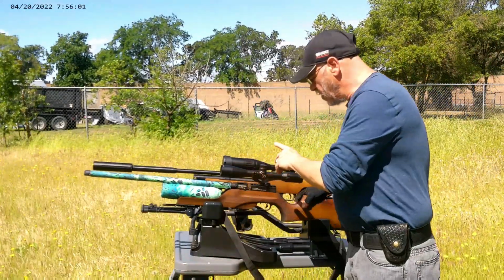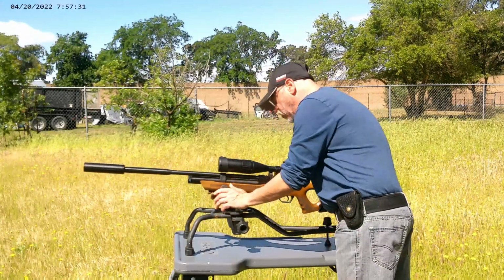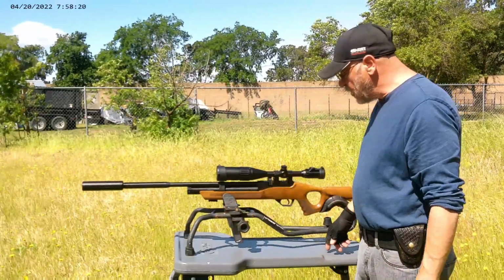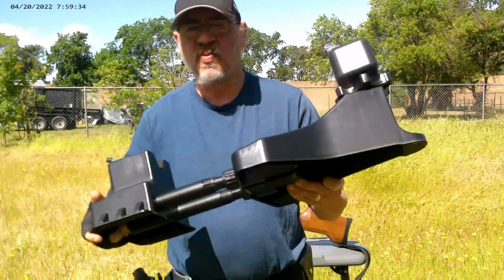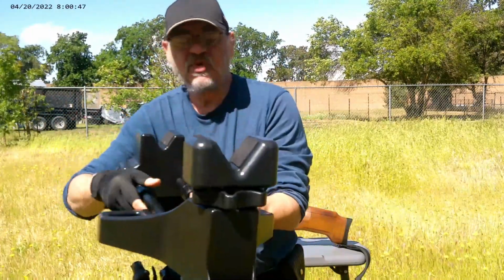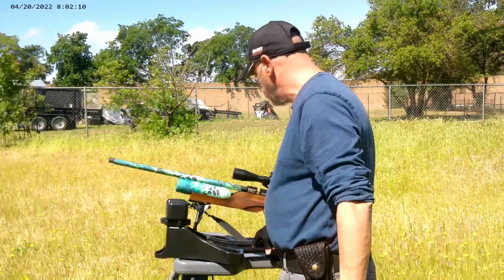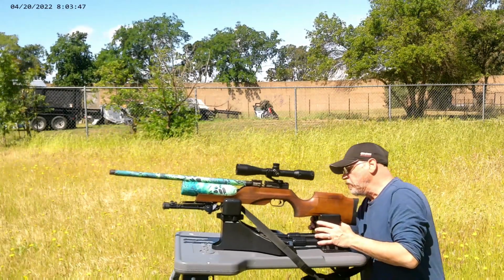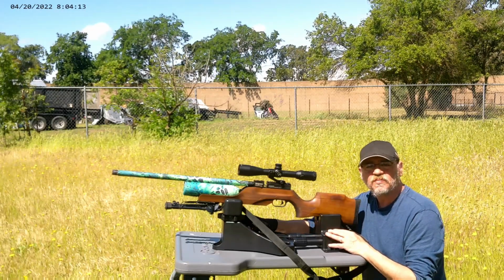Pridefend shooting rest, the new design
Today we look at a new shooting gun rest by Pridefend.